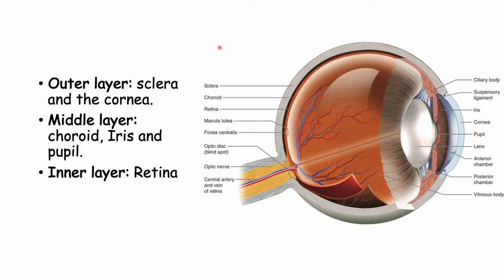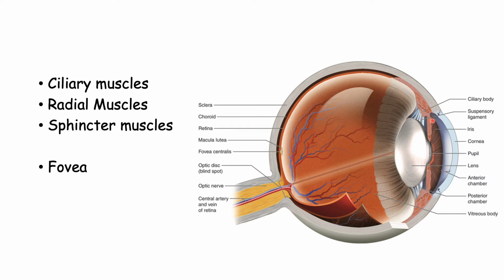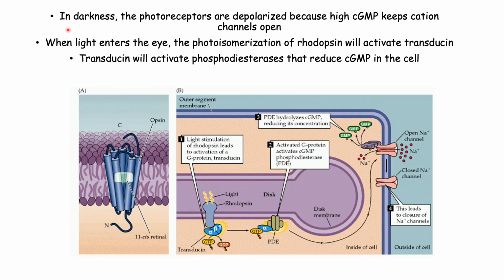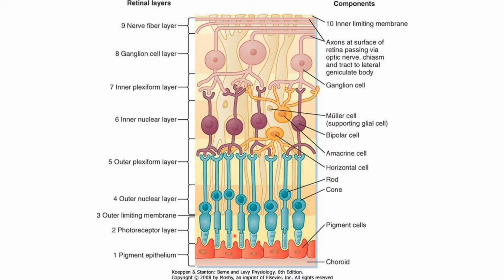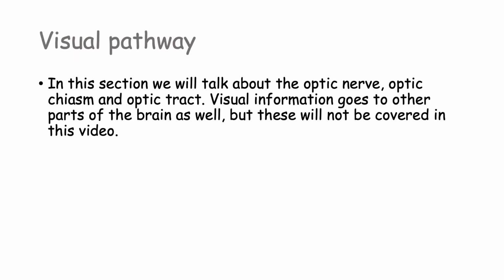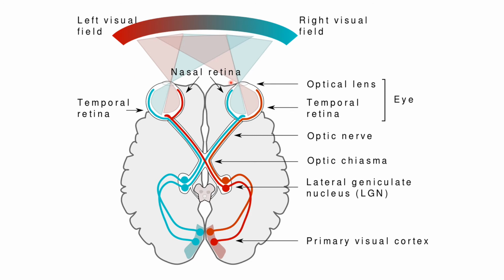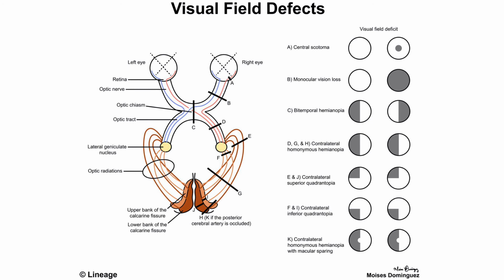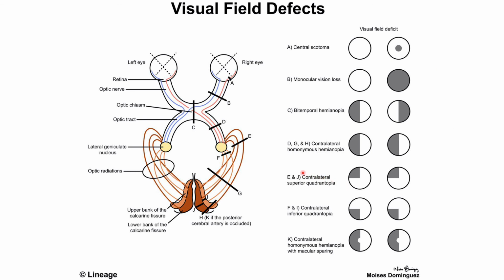Eye Physiology [Anatomy of the eye, Rods, Cones, Visual Pathway and Lesions]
Hello everyone, this video is an overview of the physiology and anatomy of the eye. If you find any inaccuracies, please let us know :)
I could not find the link to some of the images I used, so I got similar images to help your learning. The links are in order that they show up in the video